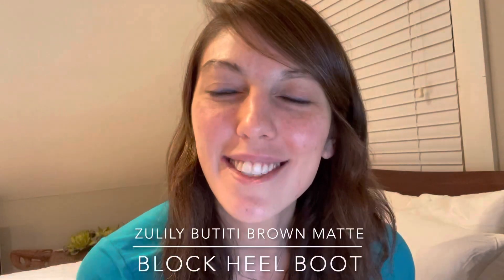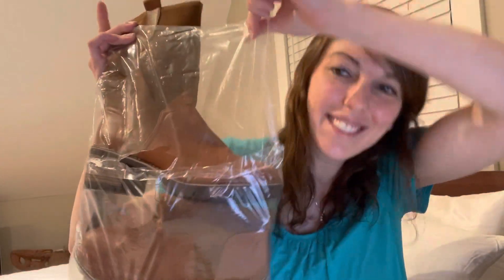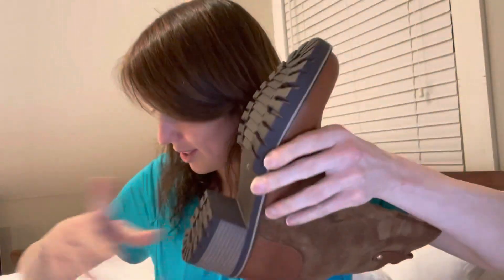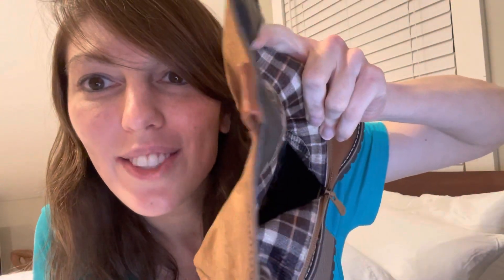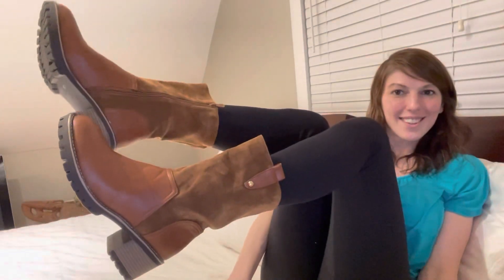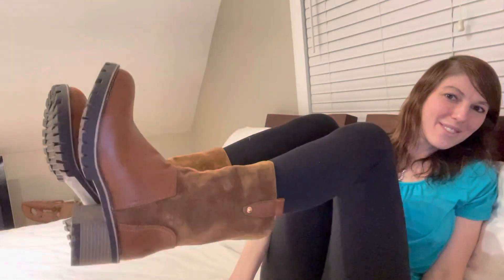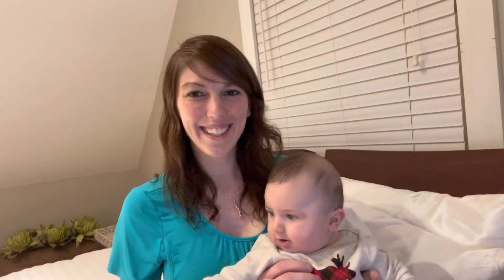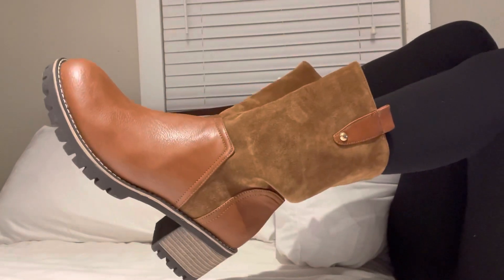ZULILY BUTITI BROWN MATTE BLOCK HEEL BOOT REVIEW - CUTE FALL BOOTS 2021 - BROWN HIGH HEEL BOOTS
BRAND: BUTITI

Hi, I’m Celestial Cindy from celestialcindy.com and this video is a review of the ZULILY BUTITI BROWN MATTE BLOCK HEEL BOOT. I received these super cute fall boots as a gift from a family member today, so I just wanted to record a video review about these adorable fall boots!

You can buy these boots by going to the Zulily website and typing “BUTITI BROWN MATTE BLOCK HEEL BOOT” or “BROWN MATTE BLOCK HEEL BOOT” into the SEARCH BAR at the top of the Zulily website.

I just now went to the Zulily website, and typed “BUTITI BROWN MATTE BLOCK HEEL BOOT” and “BROWN MATTE BLOCK HEEL BOOT” into the search bar, but it looked like these boots are currently sold out. I’m sure they probably re-stock these boots all of the time though, so maybe if you visit the Zulily website and search for these boots, they will be in stock, and you will be able to order them successfully.

I found a website link to these exact same boots in a Yellow color, and I posted that link in this YouTube video’s description.

BUY
Yellow Matte Block Heel Boot